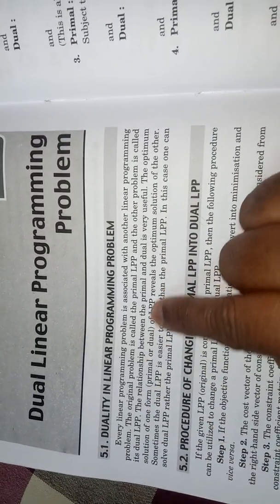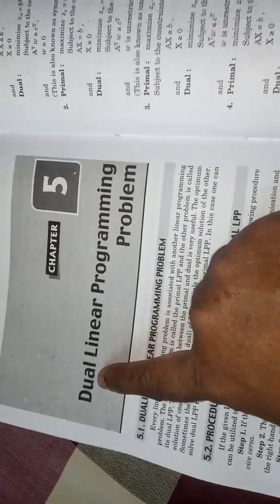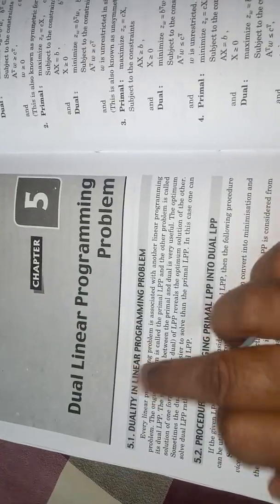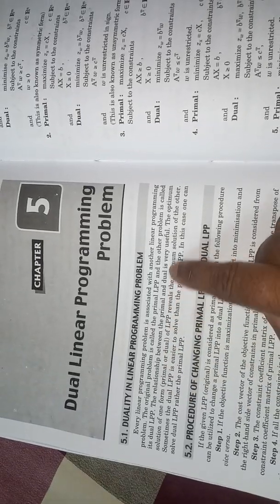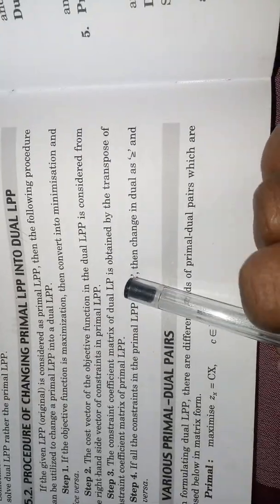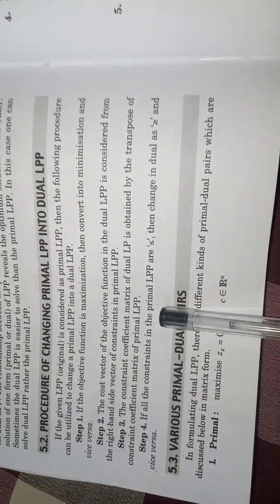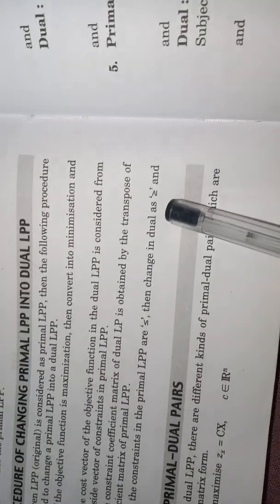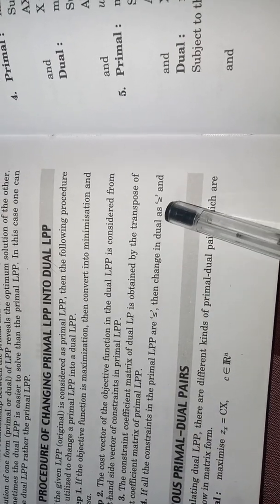Bsc 3 rd year ,S8 statistics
Dual LPP